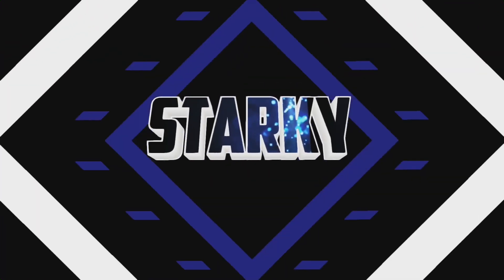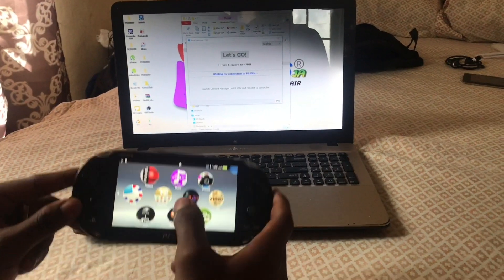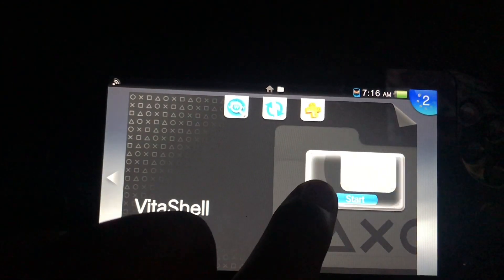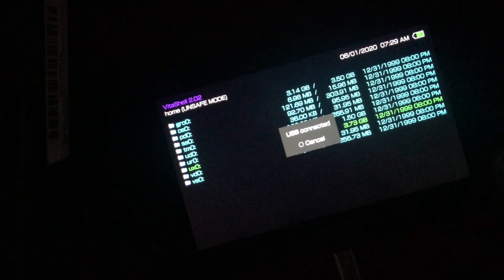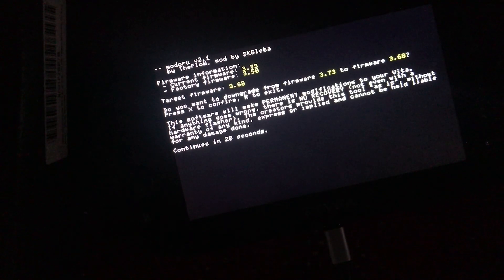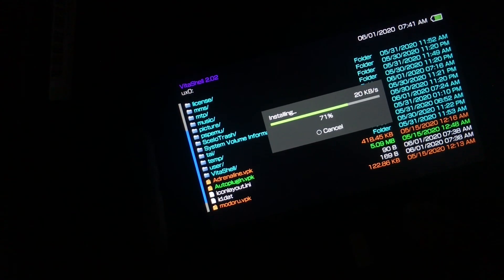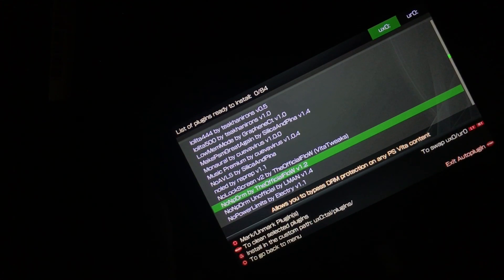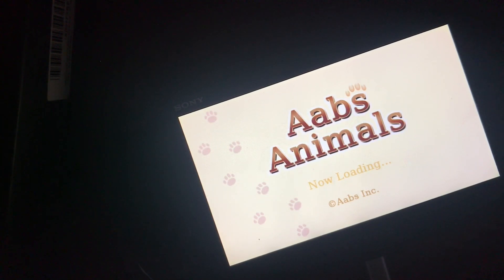How to Mod Ps Vita 2020(Free Games, Ps vita, Psp, Ps1, Emulation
👉If you're seeing this message I want to say a huge thanks to you for watching my video and supporting my channel. I'll keep the videos coming as long as you guys are here to watch.

👉Song By: coming soon
👉Link: coming soon

How to Mod Vita 2020(Free Games, Ps vita, Psp, Ps1, Emulation)
How to get games for free on ps vita
How to play PSP games on vita 2020
How to play PSP games for free on ps vita 2020
How to play PS1 games
How to play PS3 games on ps Vita
Ps vita emulation
Fifa 20 ps4 (ps vita)

Ps Vita Review 2020,Ps vita Fifa 20,is the ps vita worth it,Ps vita reaction,Ps vita Hencore,Ps vita modded,ps vita latest games,ps vita update,psp upscaling ps vita,Ps vita slim review,ps vita 2000 review,youtube on ps vita 2020,ps vita 3.73,ps vita custom firmware,ps vita cfw,ps vita permanent custom firmware,ps vita grand theft auto vice city stories,Minecraft story mode ps vita,ps vita 3.72,How to play Fifa 20 on ps vita